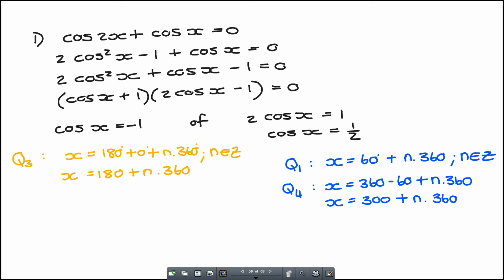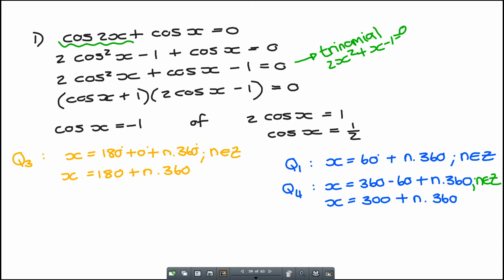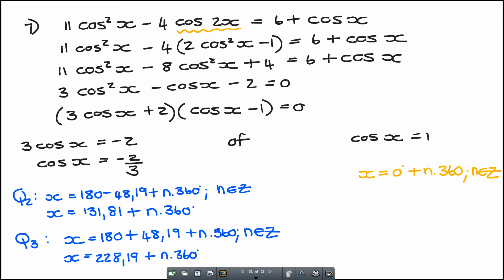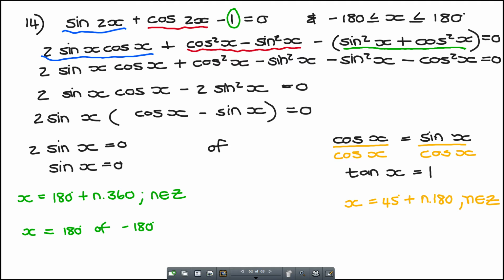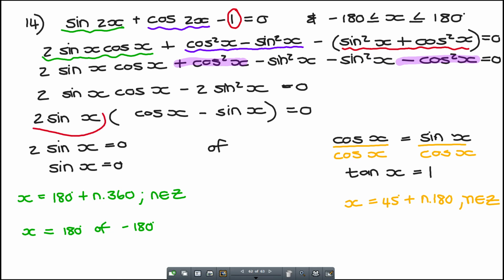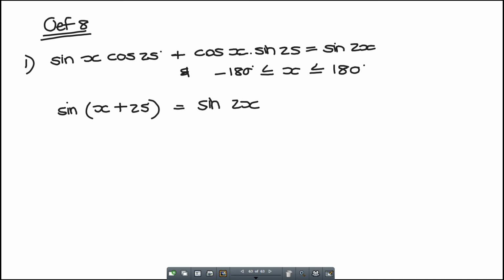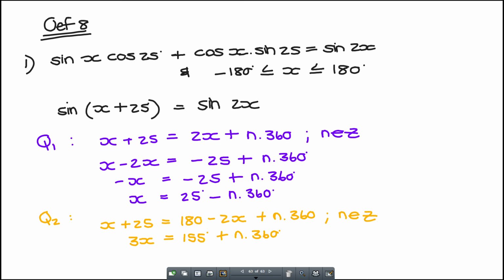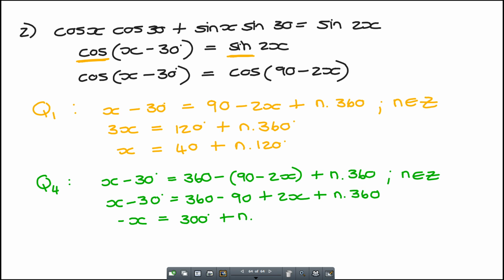gr12 Trig 19 Apr